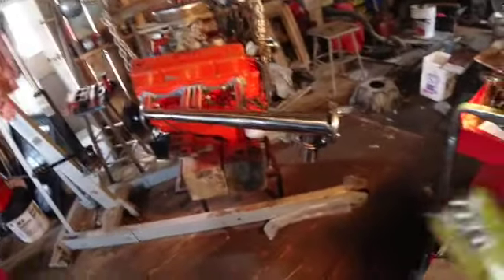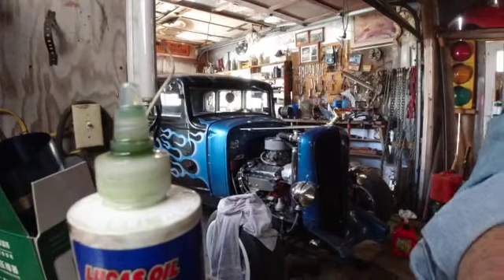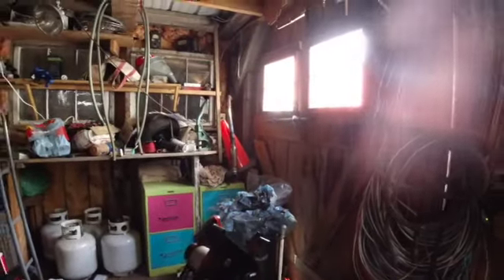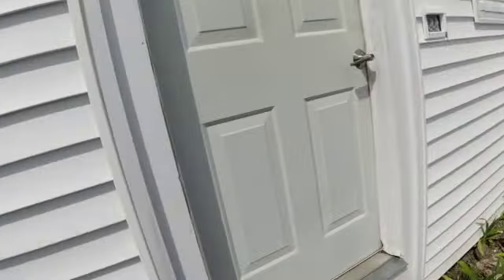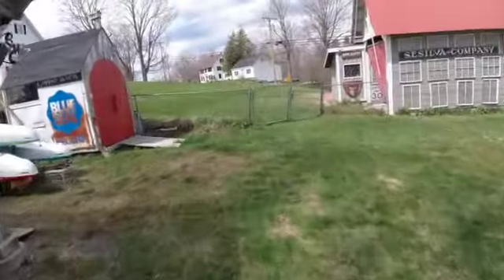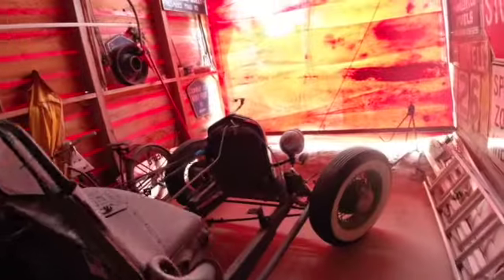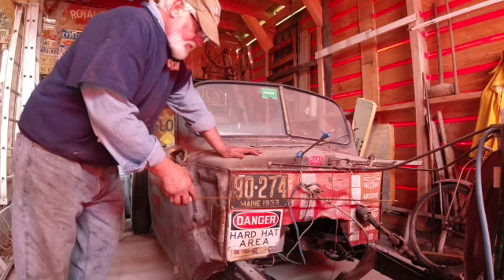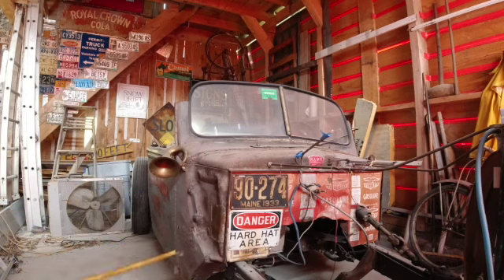Headers clear the Rat Rod fire wall?